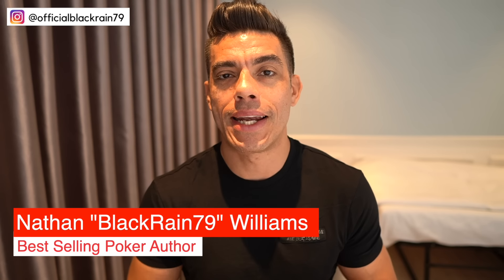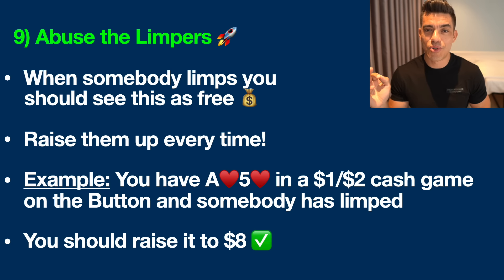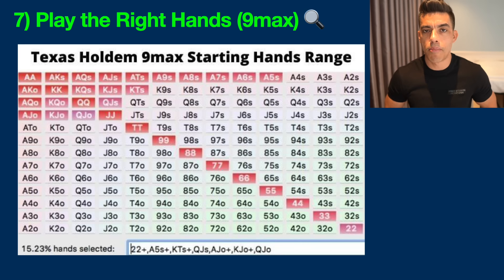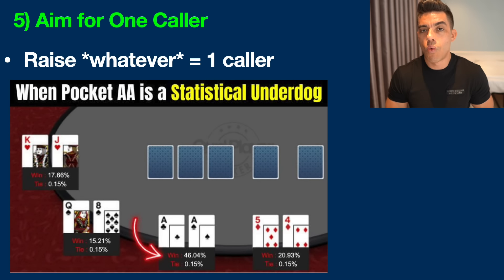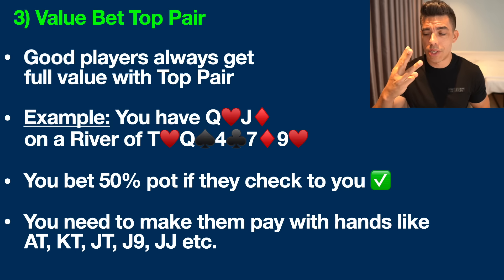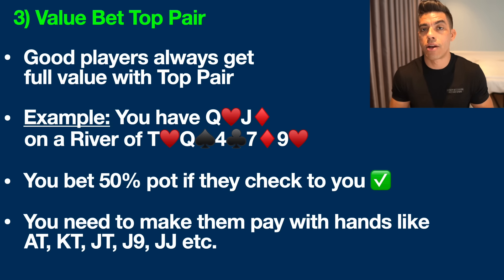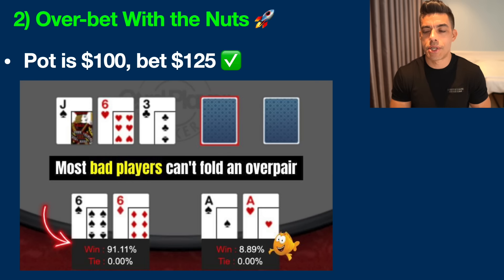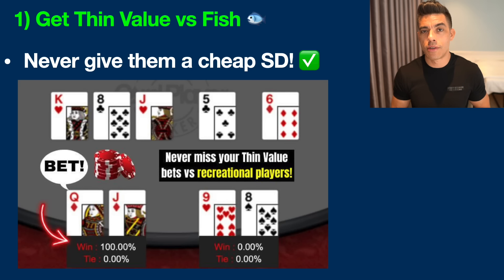9 Easy Poker Strategies EVERY Decent Player Should Know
Every decent poker player should master these 9 easy strategies. These 9 simple poker strategies will get you quickly winning big.

BlackRain79 Elite Poker University:
17+ hours of advanced poker lessons, 50+ videos, hundreds of step by step example hands, for serious poker players only.

My Best Selling Poker Strategy Books:
Learn the proven poker strategies that I have used as a 10+ year professional poker player to crush today's poker games.

- Nathan

Please be aware that most people lose at poker in the long run. Only a small percentage of people actually make a significant profit from poker.